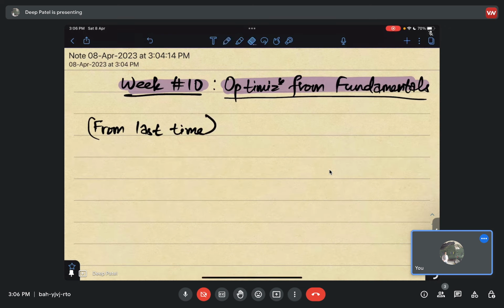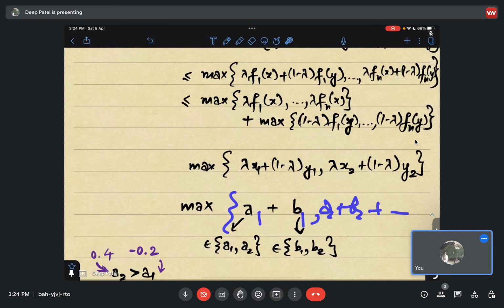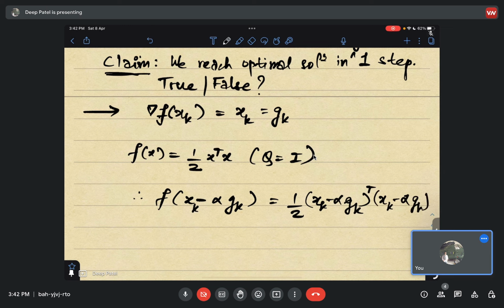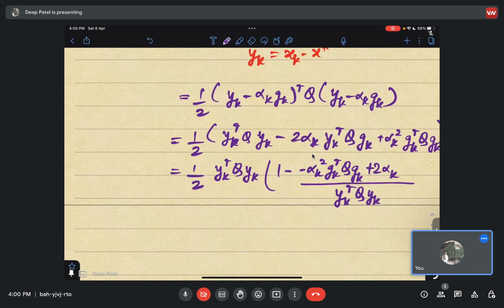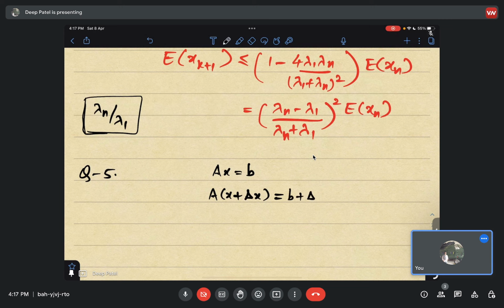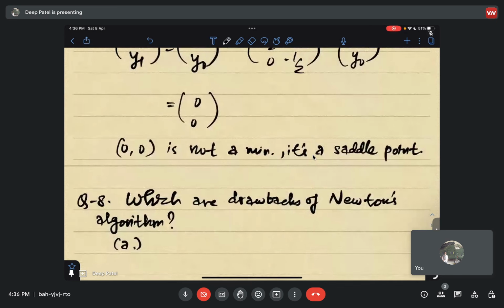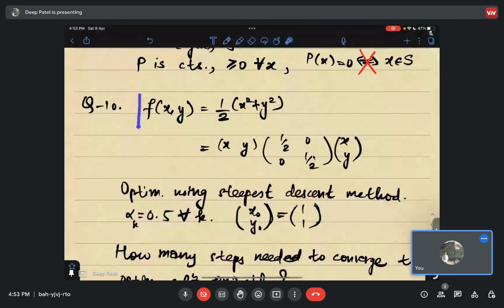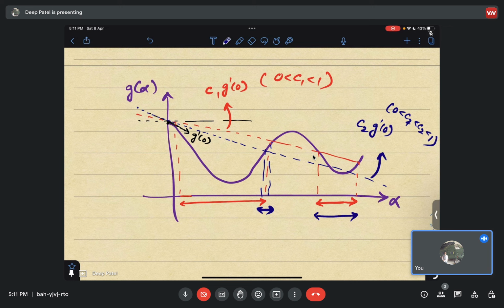Week 10 Discussion (NPTEL NOC23-ME33)